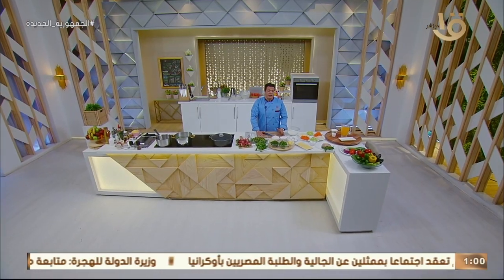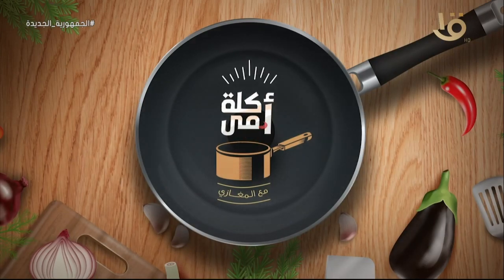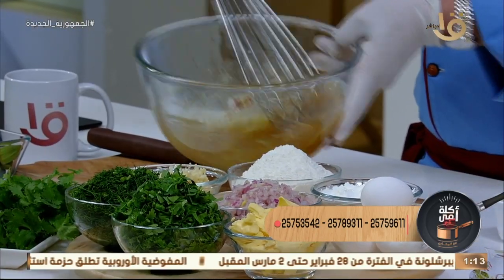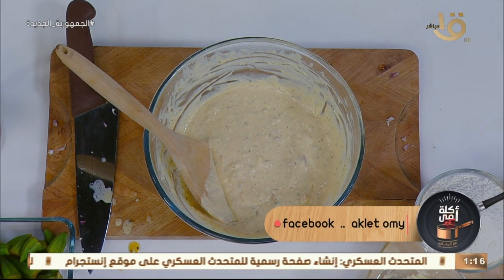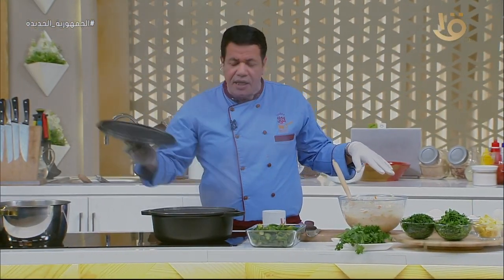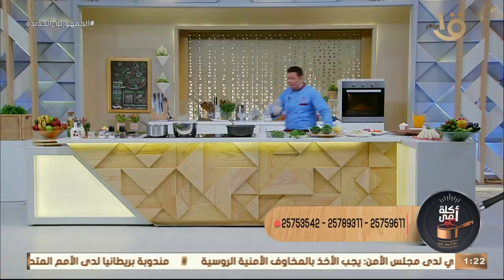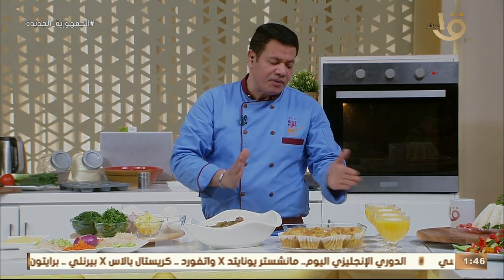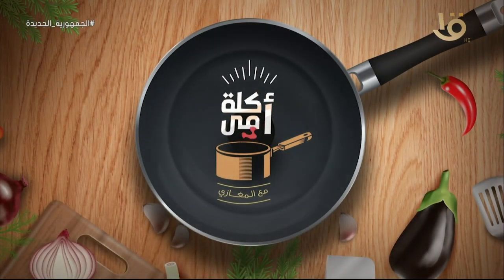أكلة أمي | طريقة عمل ومقادير "مافن الدجاج والخضار" بالطريقة المغازية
أكلة_أمي
▶▶ Follow us ▶▶